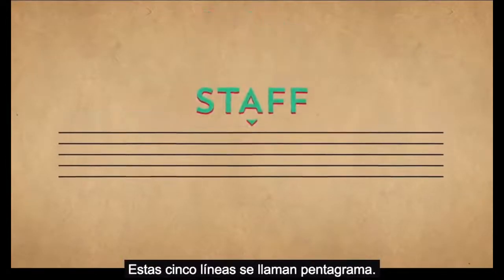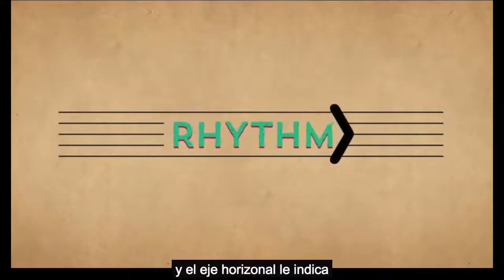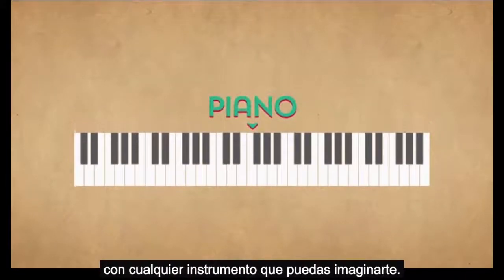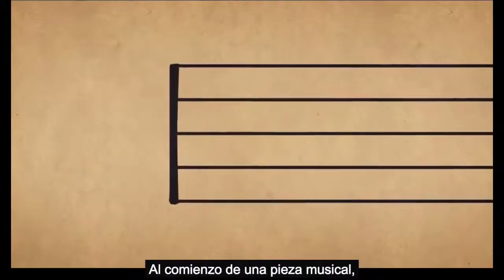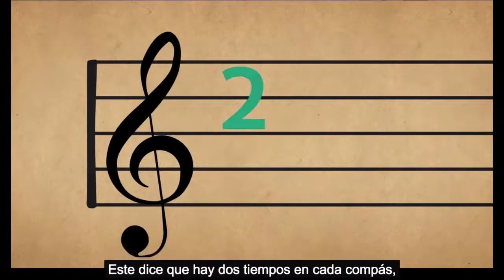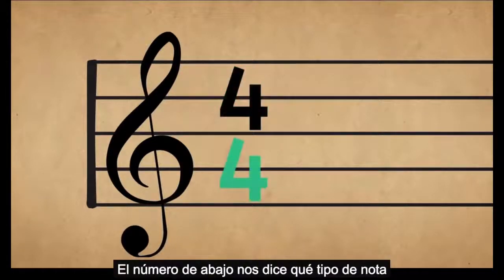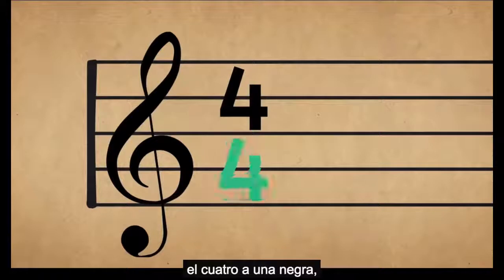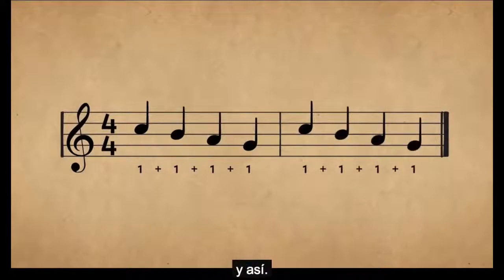Como leer musica Tim Hansen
MUSICARIUM MUSIC INSTITUTE & SERVICES

Ven y Aprende Música en el mejor lugar de Quito!!!